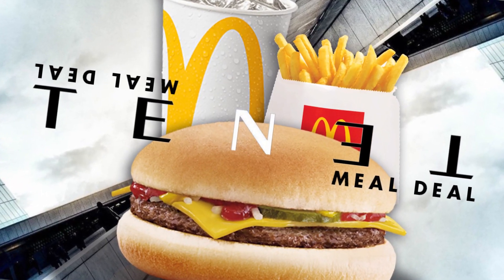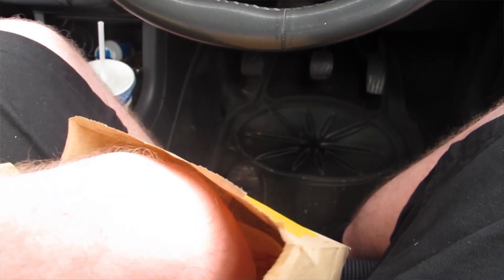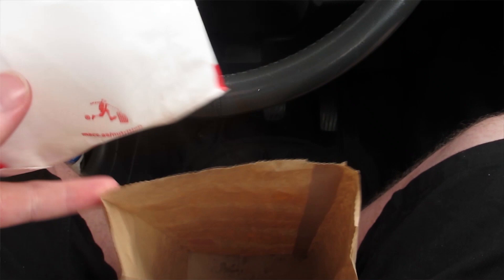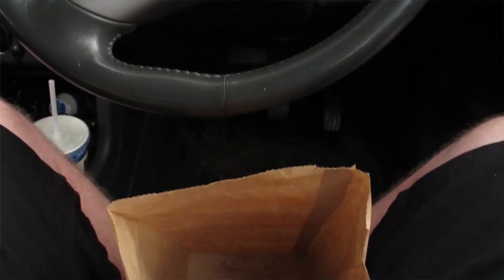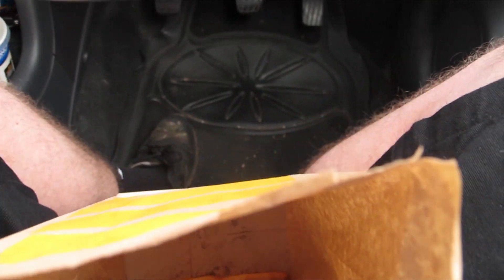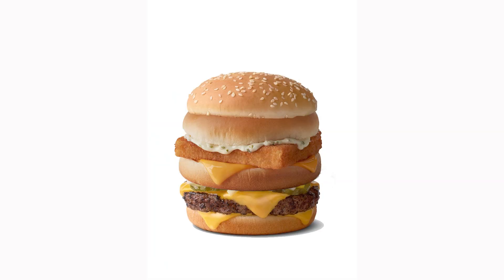TENET Meal Deal from McDonald's - EXCLUSIVE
TENET Meal Deal from McDonald's
McDonald's are celebrating the brand new Christopher Nolan film Tenet with a new meal deal. Is it an exiting new entry to the genre or just sort of confusing?

Catch me on Australia's premier podcast, "We Come in Pixels" on iTunes